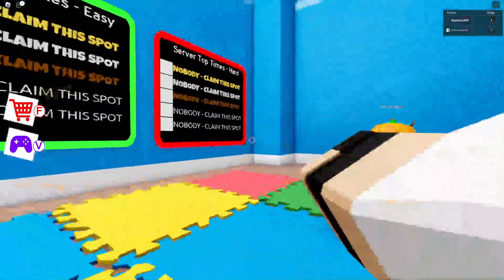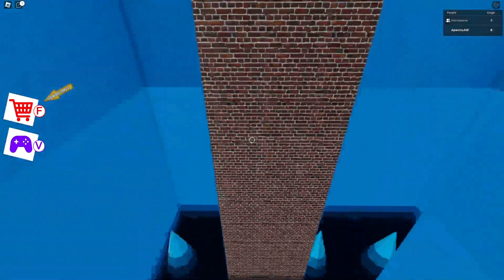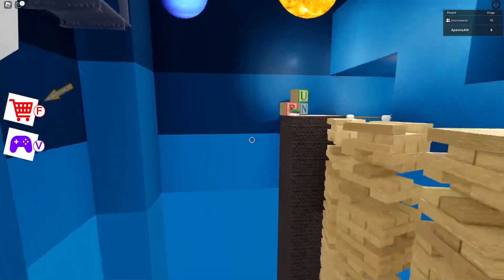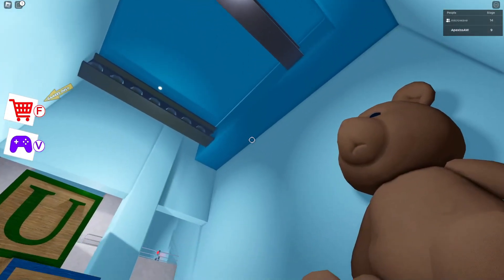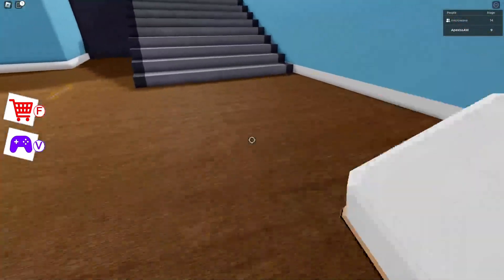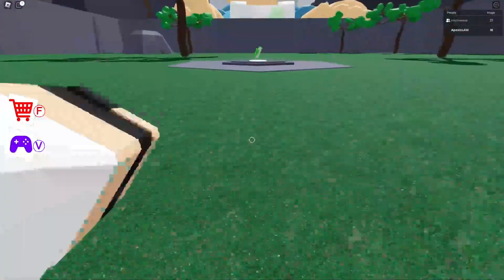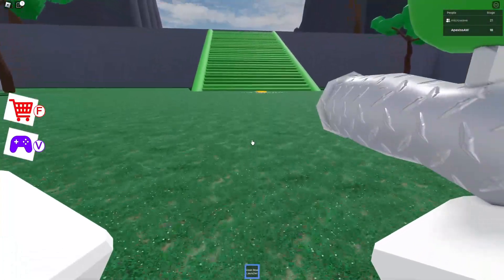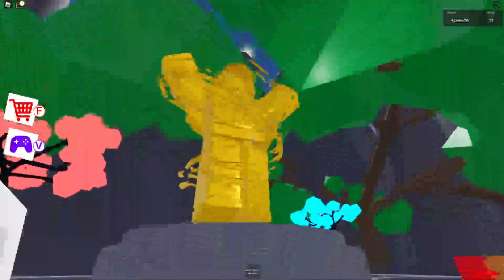baby bobby daycare is not that difficult tbh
sorry for not uploading like i said i got a new comp and i have been setting it up and gaming, i have some exciting new games to play on the channel and that will be happening really soon, have a great night/day